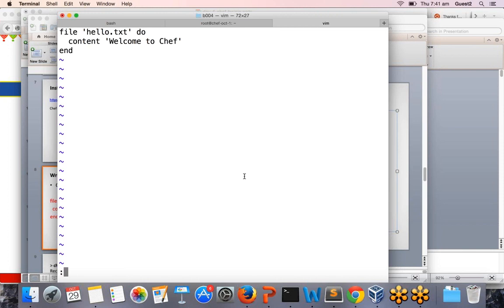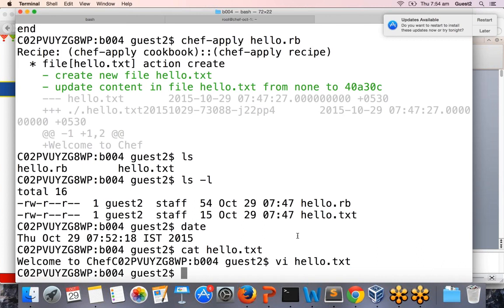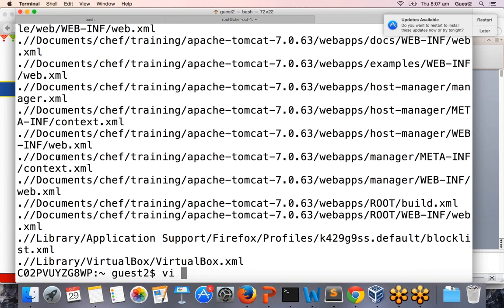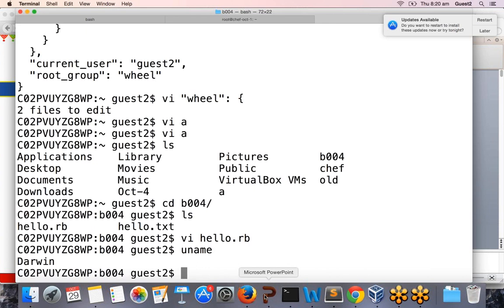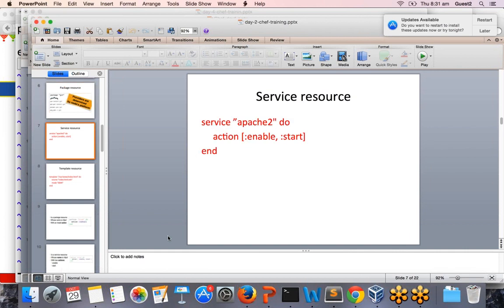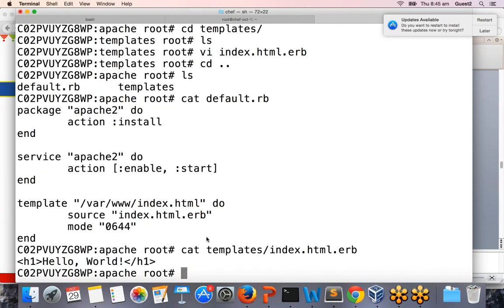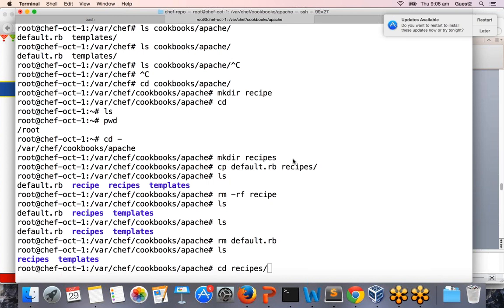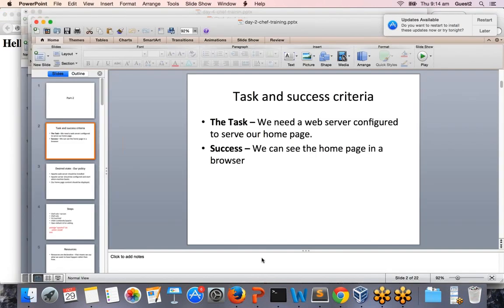Chef Automation Tutorials 2 Configuration Management 1